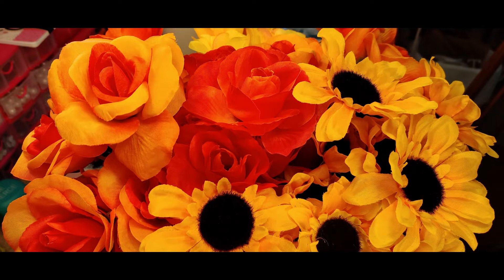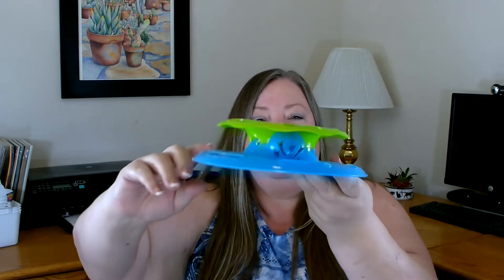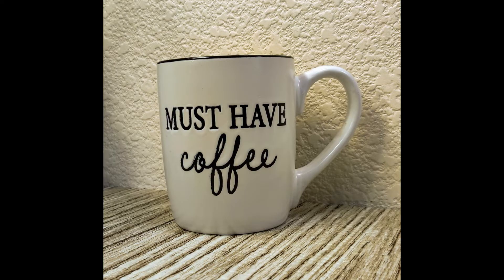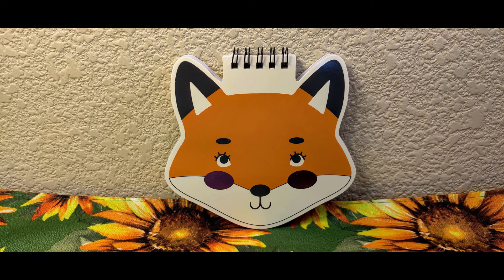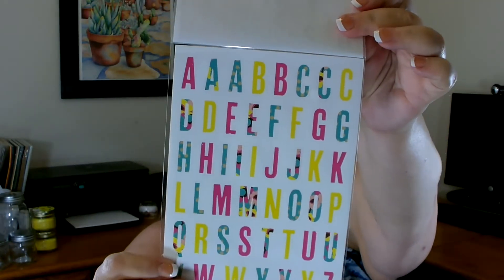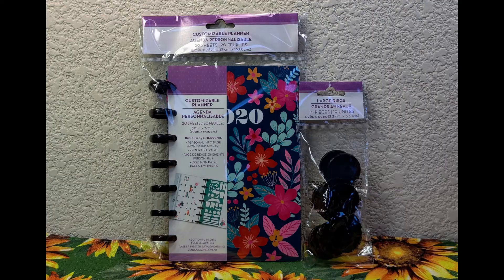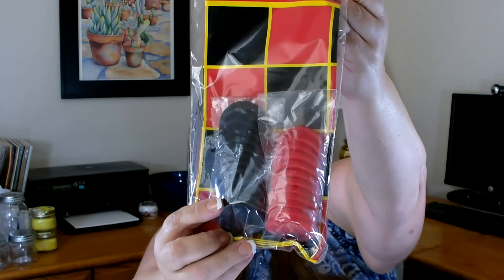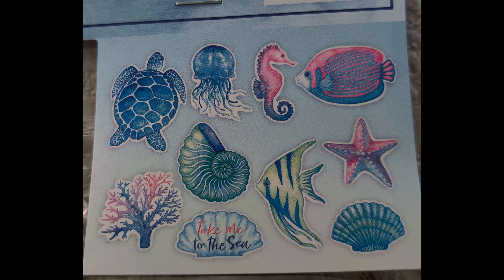New Dollar Tree Haul ~ 06/29/20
In this weeks Dollar Tree haul I found some more amazing items. I found some more brand name items and some items that I have been looking for. Fall florals are just starting to hit your local Dollar Tree, so changes are coming!

here you can find sneak peaks of up and coming craft/DIY projects, get to know me on a more personal level, ask questions, get support, share ideas and post pictures of your own work. This is a positive and supportive group where you can learn and grow your talents. Active members are greatly appreciated!